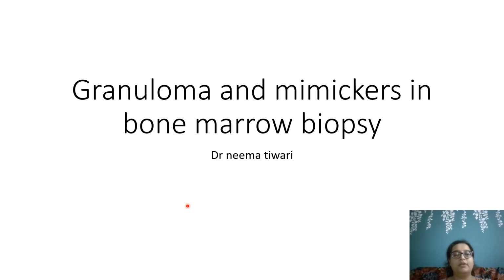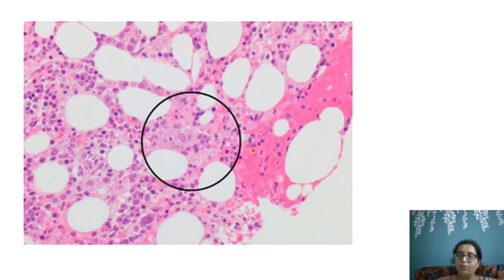Granuloma and mimickers in bone marrow biopsy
Hey guys iam back with another video on trouble shoots and pittfalls..i hope you enjoy